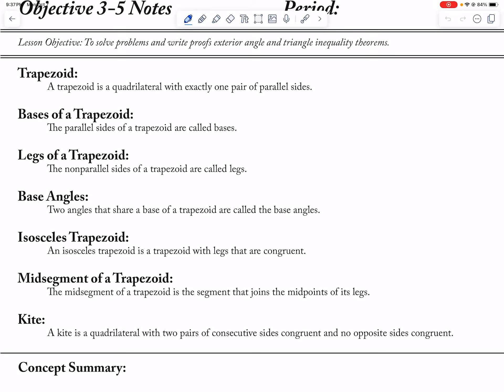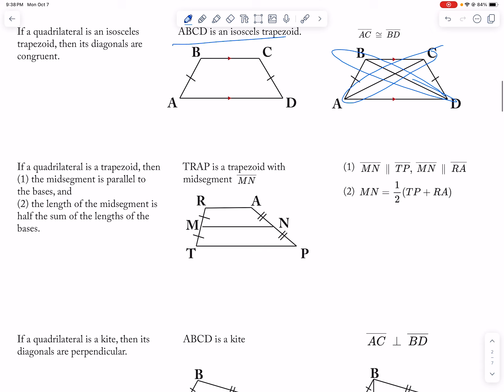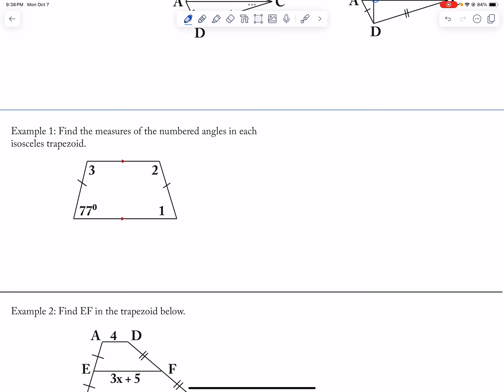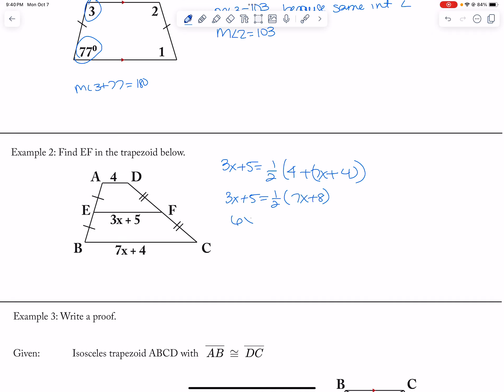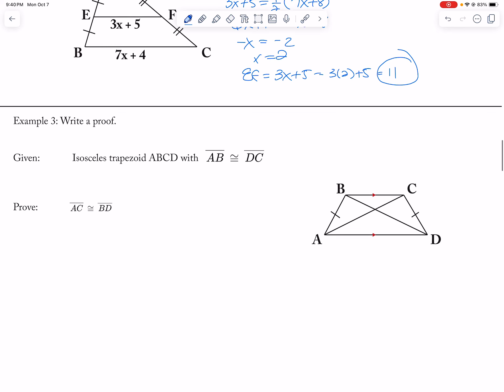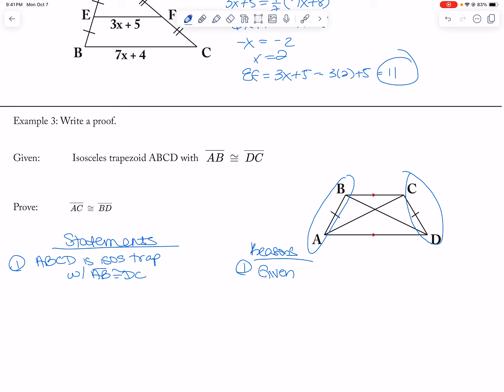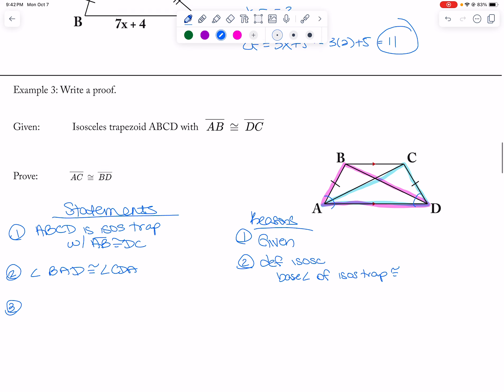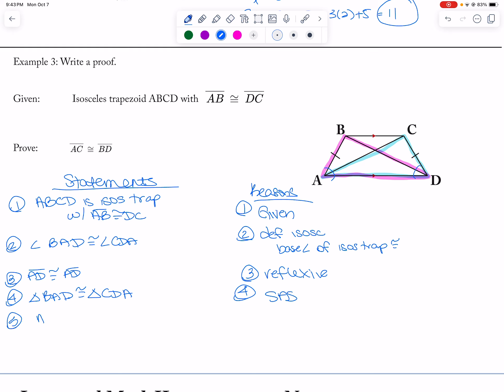IM2 Trapezoid Theorems Notes 2024